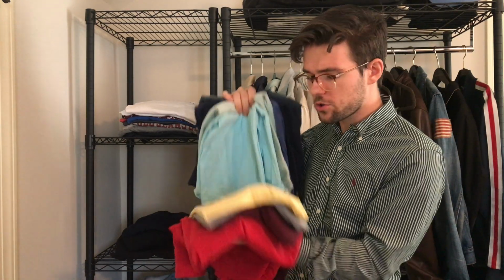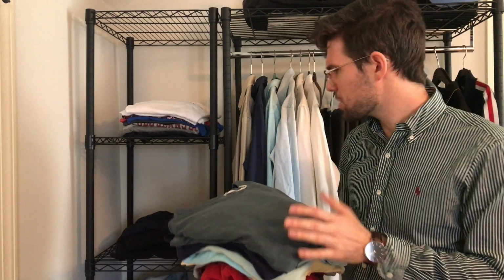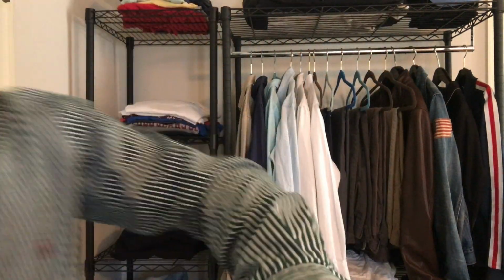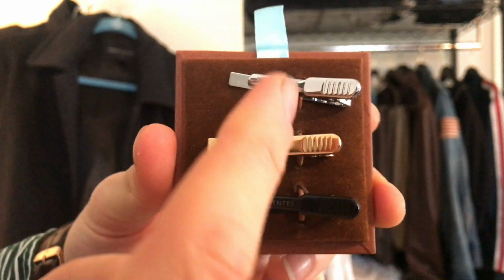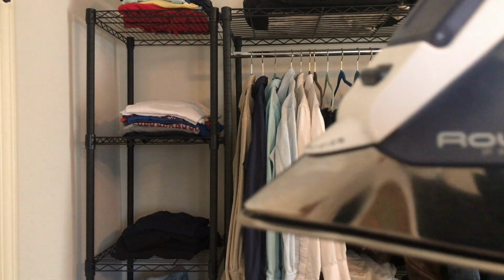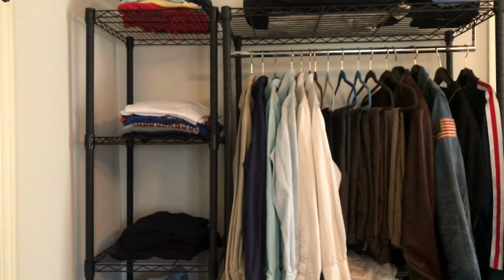How To Make A Capsule Wardrobe And Look Good-For Men (and women)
Here I explain the key to looking good every single day. Also, if you stick around to the end of the video, I explain how to accomplish this on a budget.

Daniel Wellington Watch

Tie Bars

Rowenta Iron